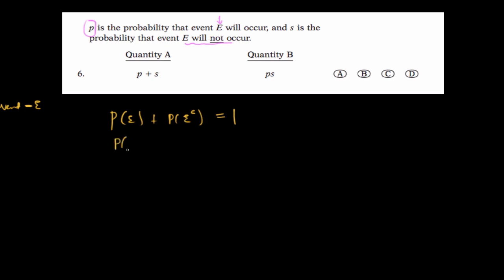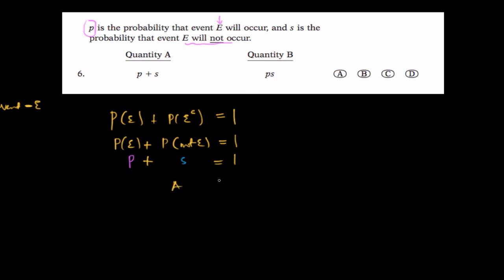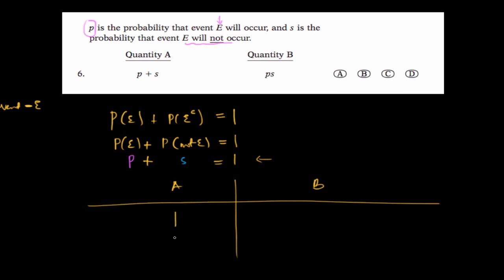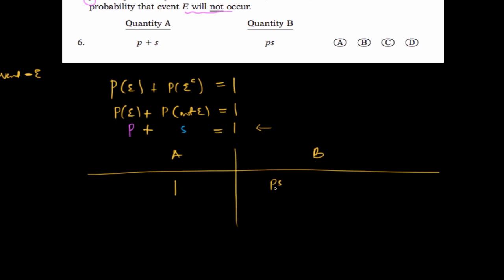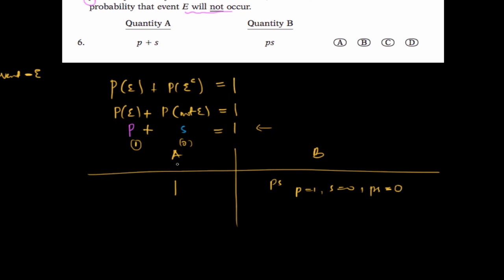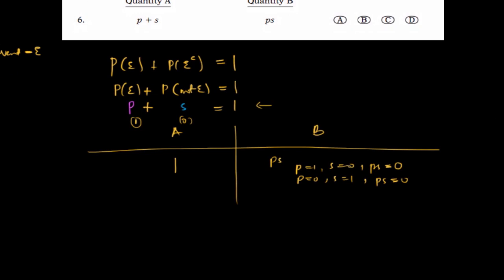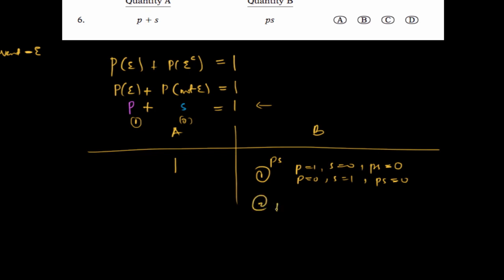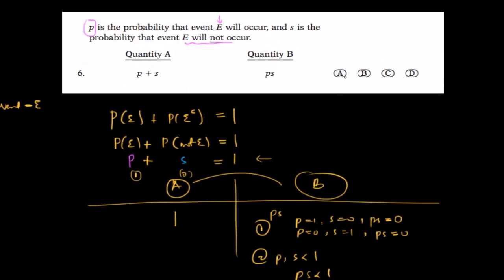New GRE: Math [6]